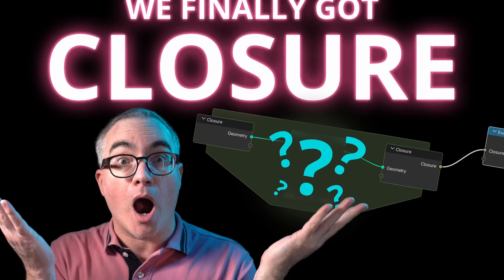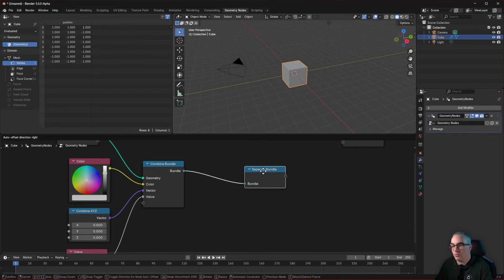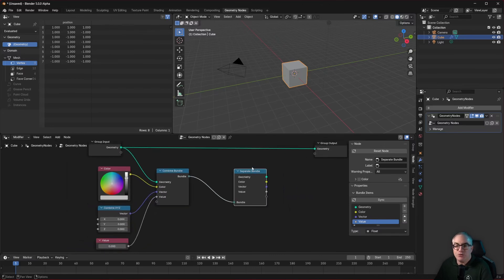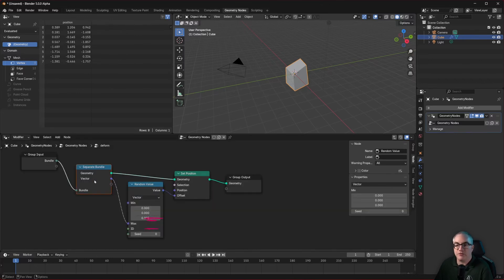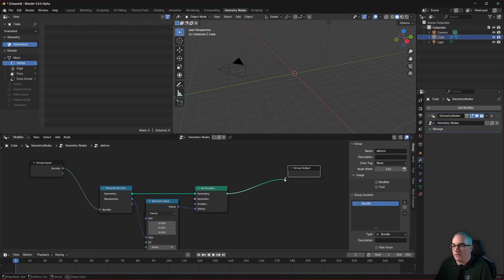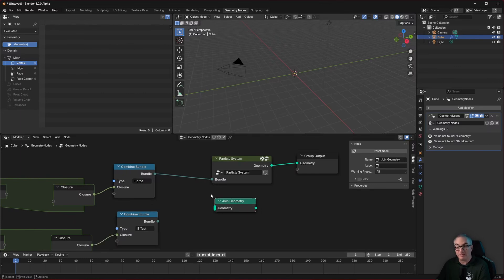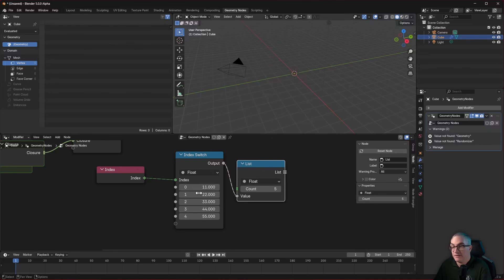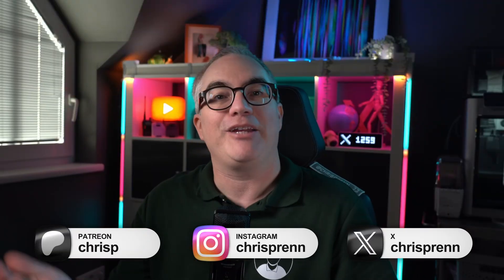NEW! Bundles - Blender Geometry Nodes Tutorial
What are "Bundles" in Blender's Geometry Nodes and what could they be used for in the future? Here's a first look at this _experimental_ (!) feature in Blender 5 👀
Also: Lists and new GeoNodes Look&Feel ???